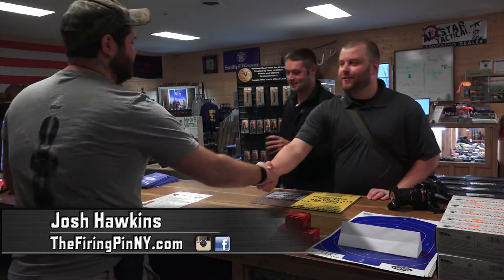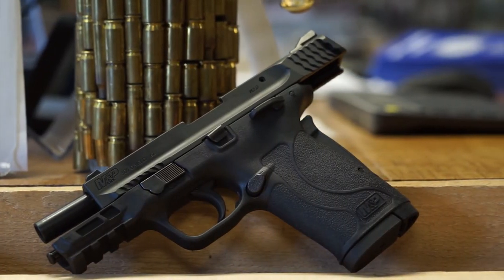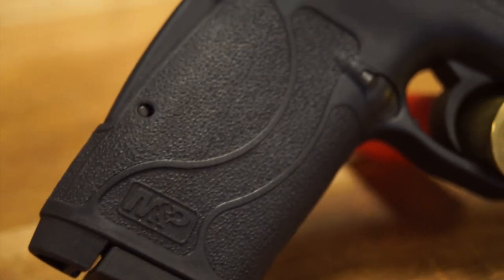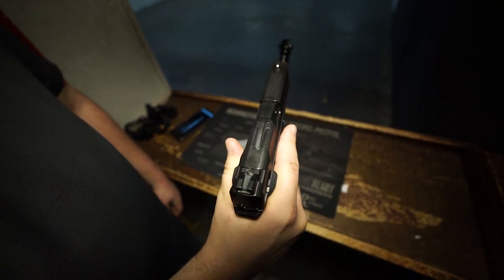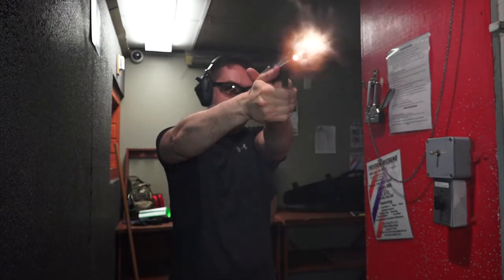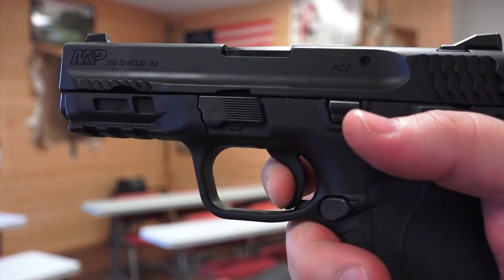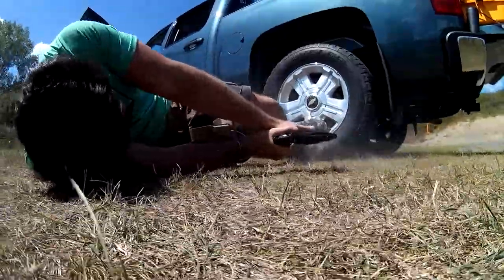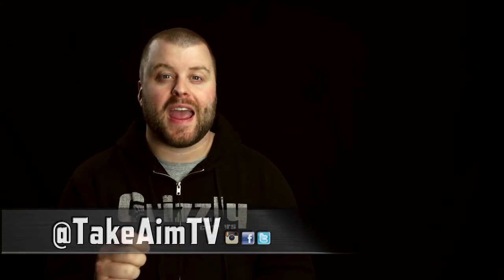Smith & Wesson M&P Shield 380 EZ Review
Are you looking for a gun that's easy to load and shoot?